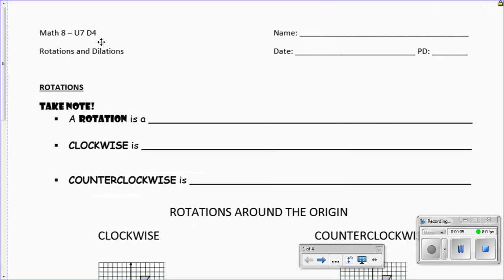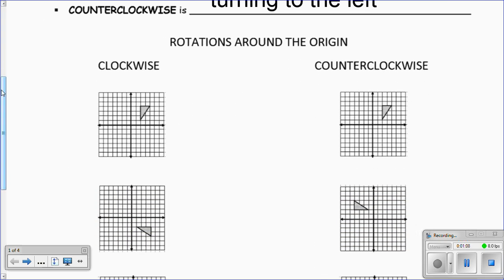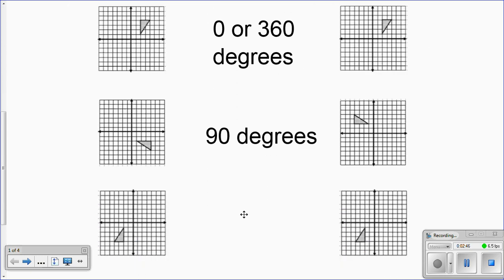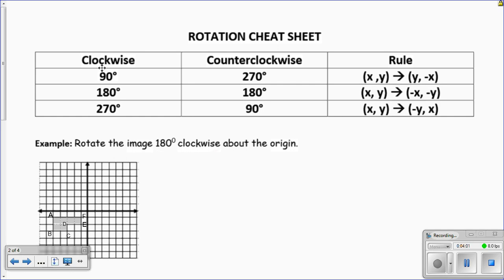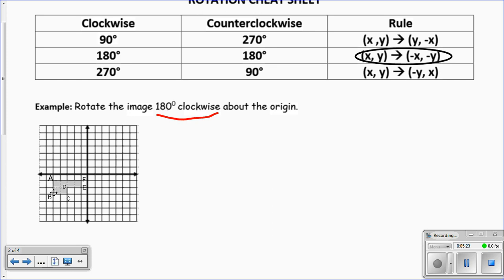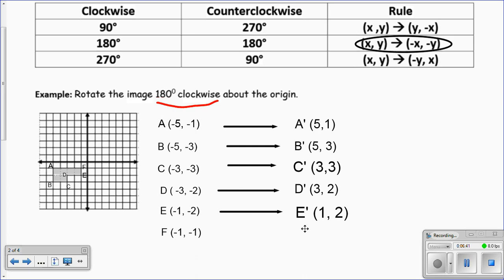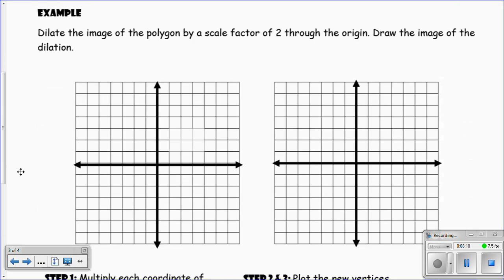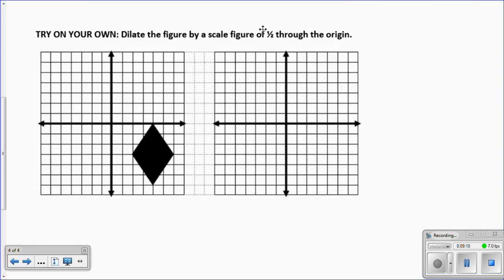M8: Rotation and Dilation (u7 d4 notes)